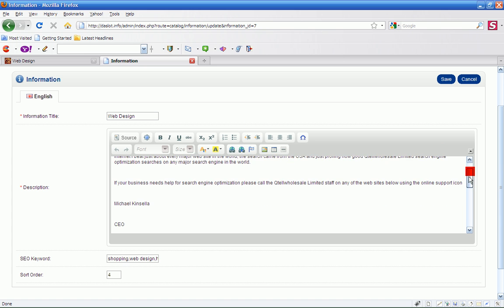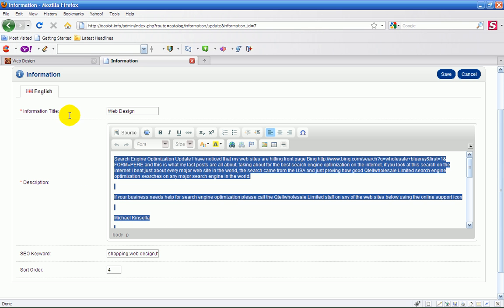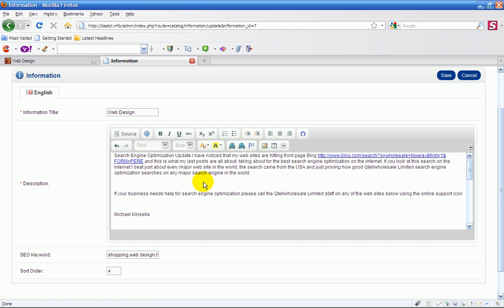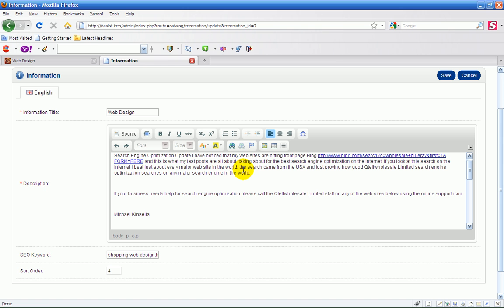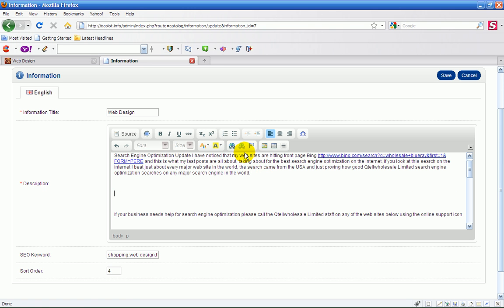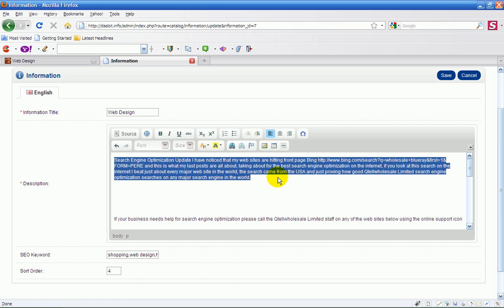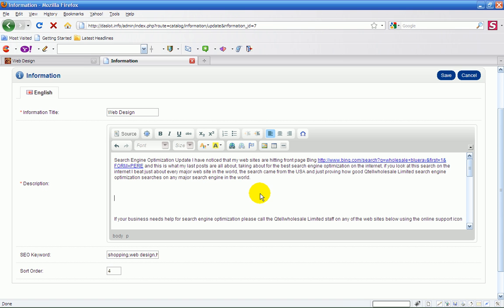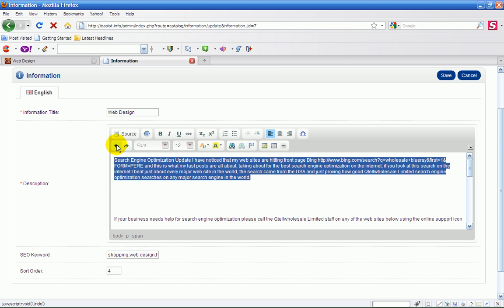html editor 1.avi